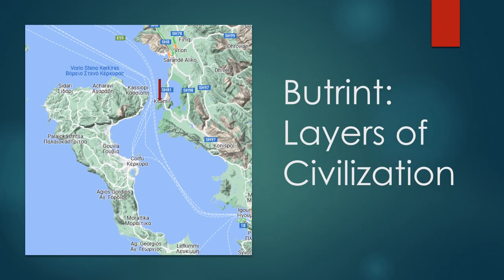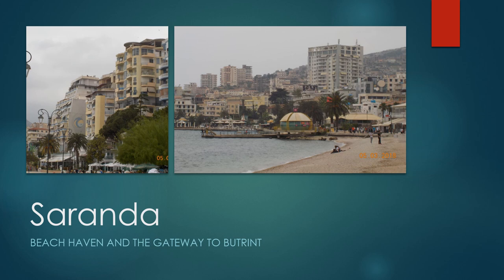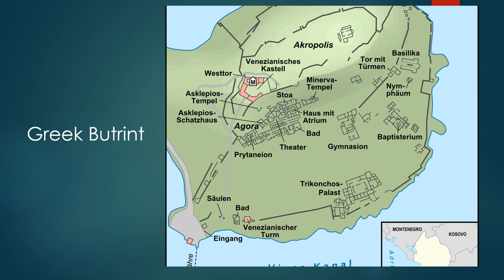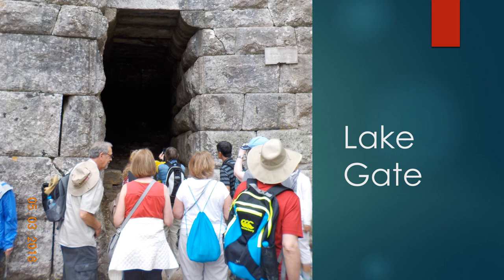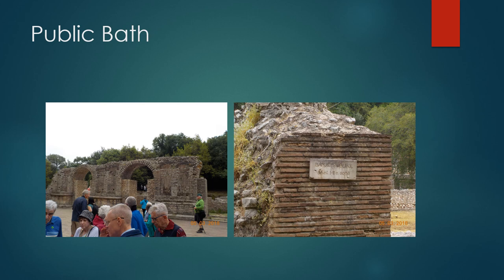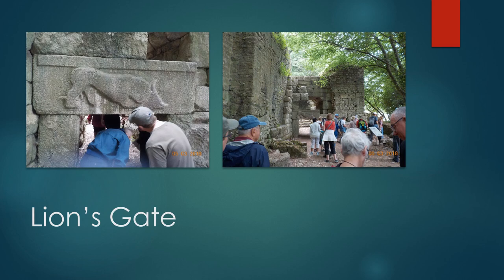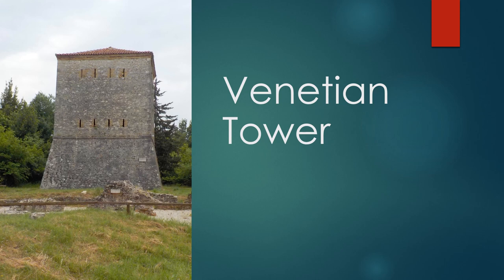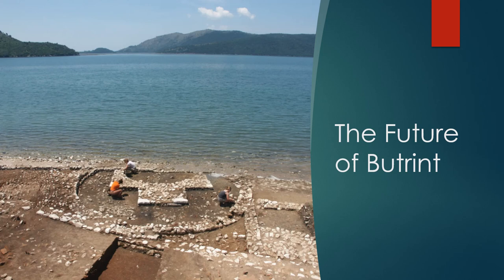Butrint--Layers of civilization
Butrint is an archeological park.  Two millennia of time, multiple invasions and settlements, earthquakes, and forty years of Communist dictatorship were unable to erase all the traces of this area, although plenty of damage has occurred, much has disappeared, and a great deal remains to be unearthed. This is a UNESCO world heritage site, difficult to access and a challenge to visit.  Let's take a look.

Word press blog:  Armchairtraveler2022.wordpress.com
Twitter address:  @Armchair2022